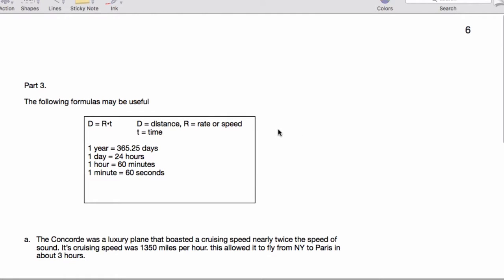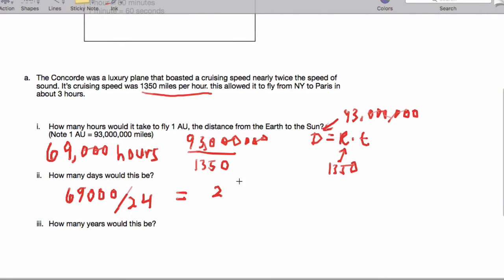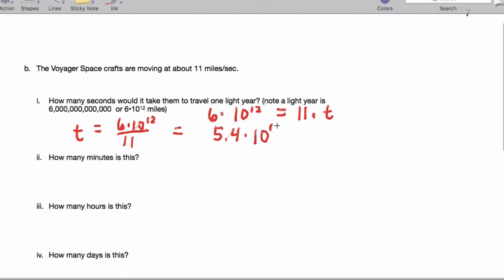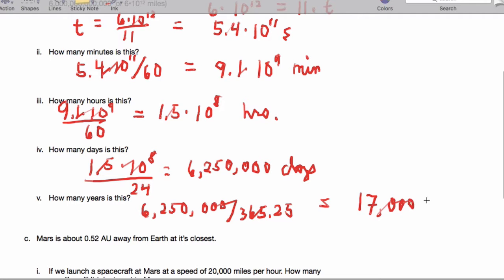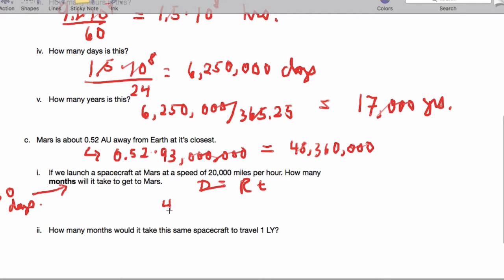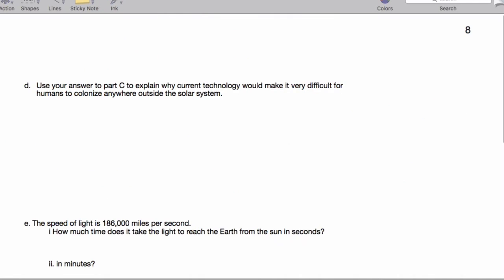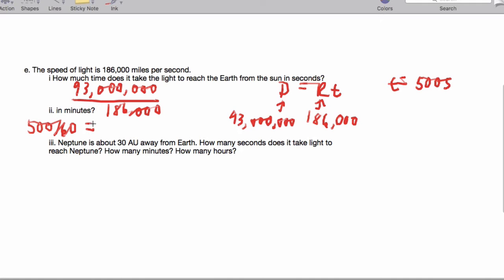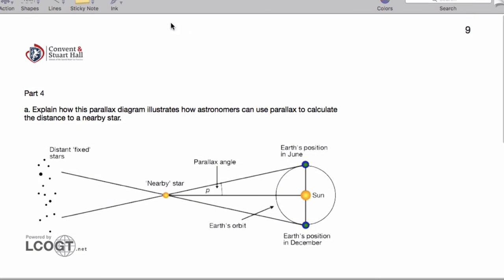Astron Part 3